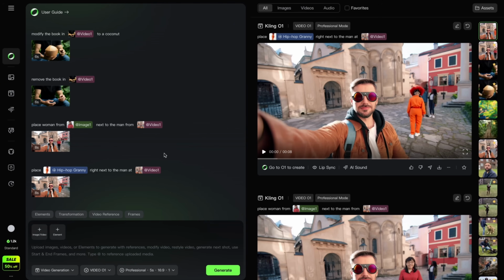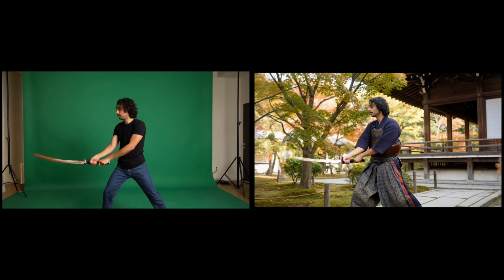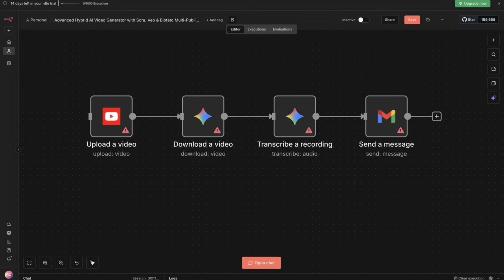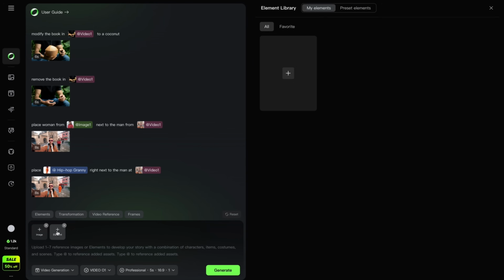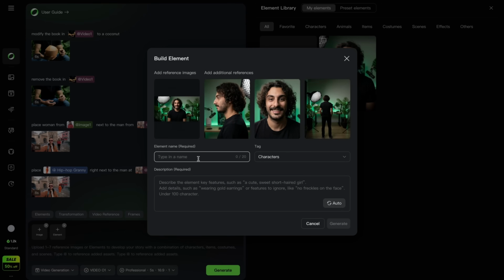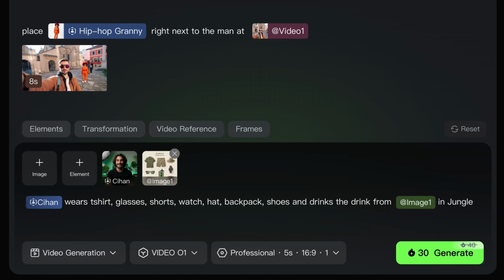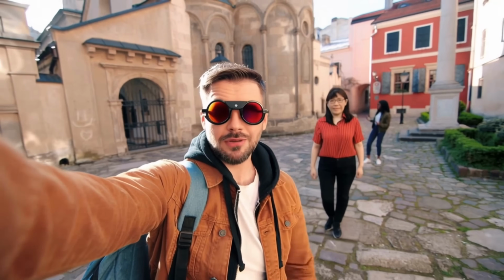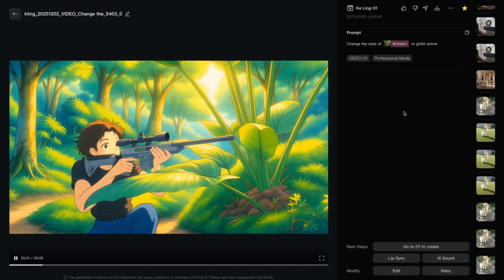Kling O1 is HERE: Create Cinematic AI Videos & VFX in Seconds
Kling just dropped the 01 model (we can call it the "Nano Banana" for videos), and it is a massive leap forward for AI filmmaking. In this video, I’m showing you exactly how to push Kling 01 to its limits—from creating consistent cinematic characters and Hollywood-level VFX to generating realistic product ads and editing existing footage with inpainting.

I’ll break down my personal workflows for using the new "Elements" feature, the power of Video Reference for green screen-style performances, and how to use the "First Frame" trick to transform yourself into any character.

Plus, I’ll show you how to finally build a proper automation backend for your content using n8n and a VPS.

About This Video:
VFX & Transformations: How to use the Video Reference feature and "Nano Banana" images to turn live-action footage into complex VFX shots (like the Bionic Arm or Iron Man suit).

Cinematic Consistency: A deep dive into the new "Elements" library. Learn how to upload a frontal image to create a 3D-consistent AI actor for your movies.

Product Commercials: How to take a flat moodboard of items (clothes, drinks, accessories) and force the AI model to "wear" them in a realistic video ad.

Inpainting & Style Transfer: How to change sunny days to storms, remove unwanted objects, or turn your video into a Ghibli-style anime.

CHAPTERS:
00:00 Intro: Kling 01 Overview
00:17 VFX & Character Transformations (Bionic Arms, Mages & Green Screen)
03:59 Sponsor: Automate your AI Content with n8n & Hostinger
06:50 Cinematic: Master Consistent Characters with "Elements" & Camera Control
09:49 Product Ads: Virtual Try-On & Moodboard Integration
11:51 Video Inpainting: Weather Control, Object Removal & Style Transfer